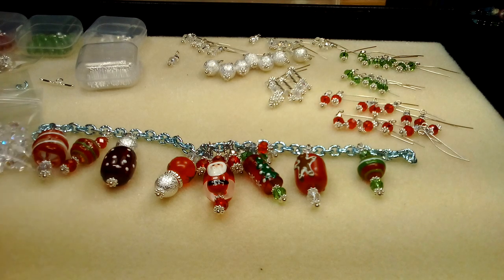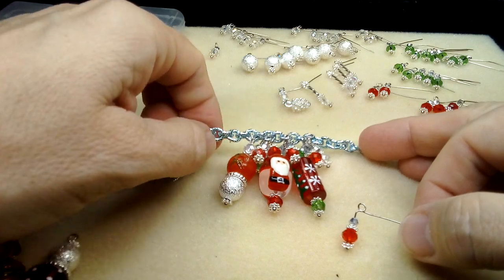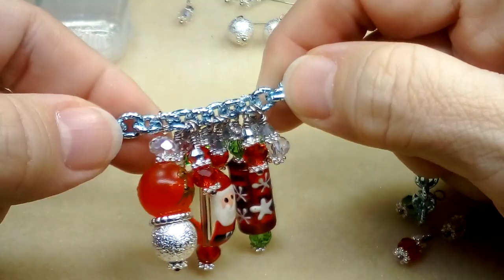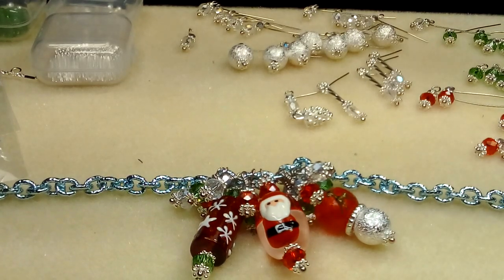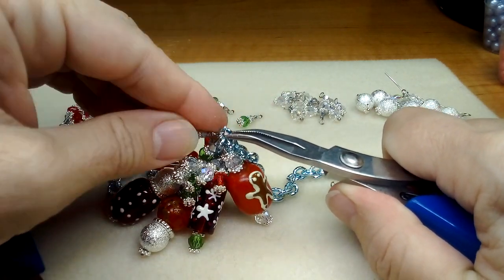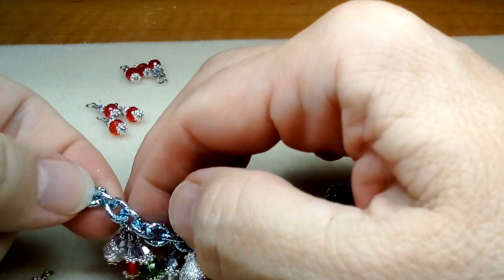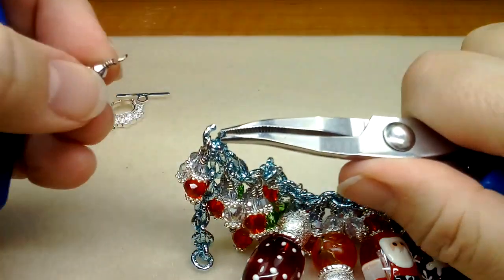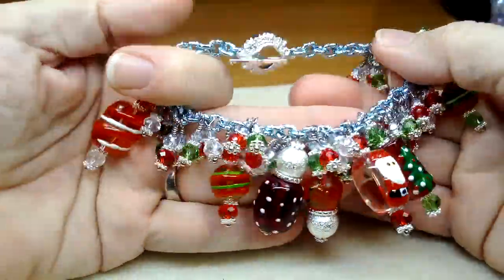Santa Cha Cha Bracelet and Winner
Santa Cha Cha Bracelet made from thrift store haul.
Winner chosen through YouTube random comment picker on screen at 25:30.
Thank you everyone for making this mile stone very special and getting me through the initial phase of the isolation. Hang in there. Stay safe and more fun to come.